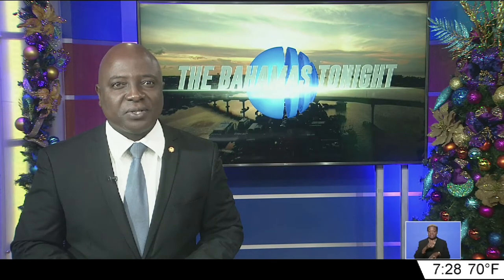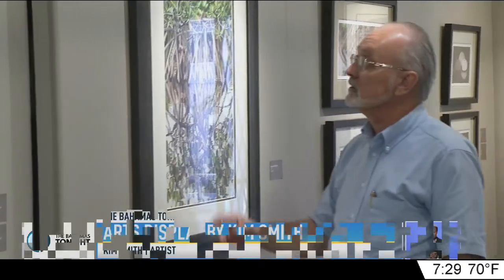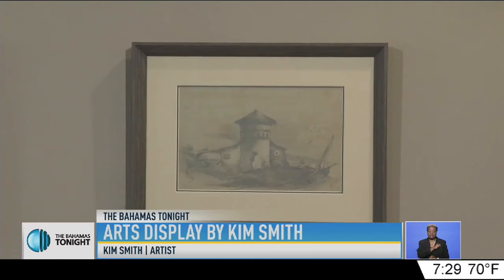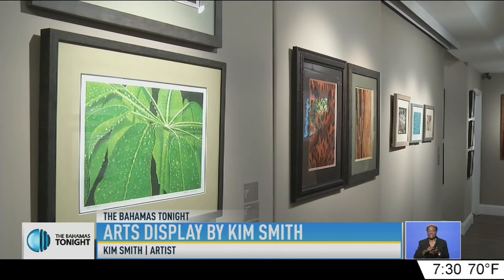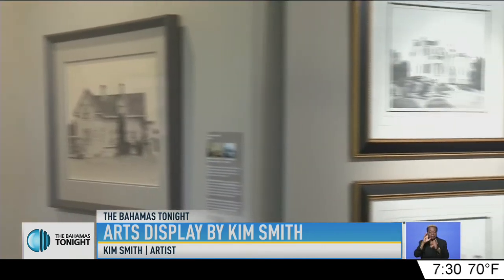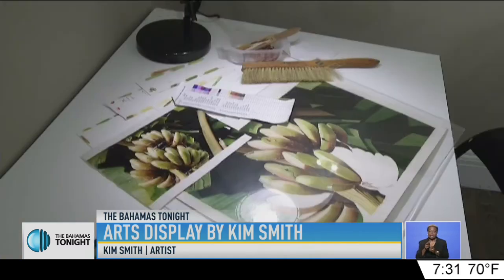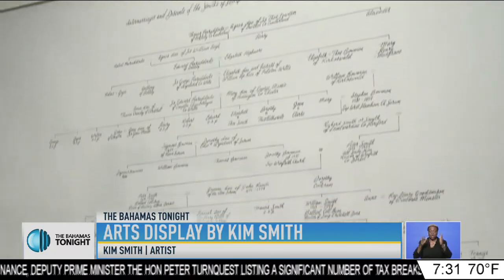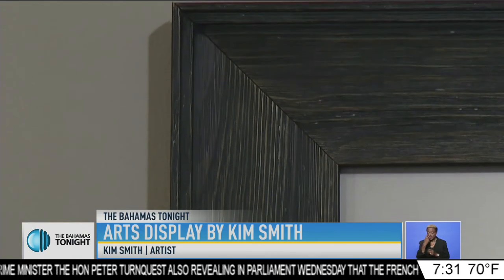ART DISPLAY BY KIM SMITH